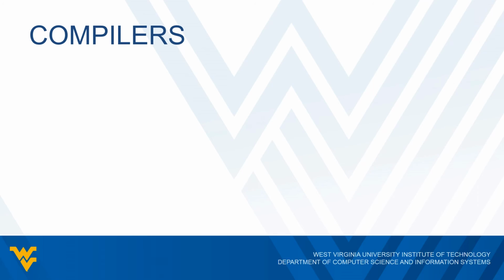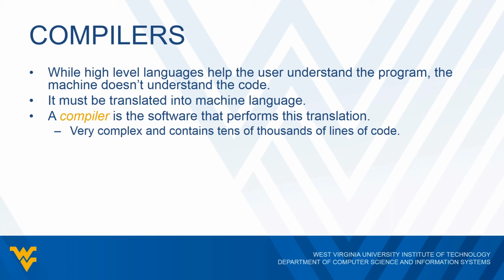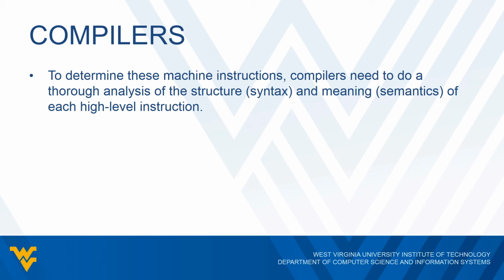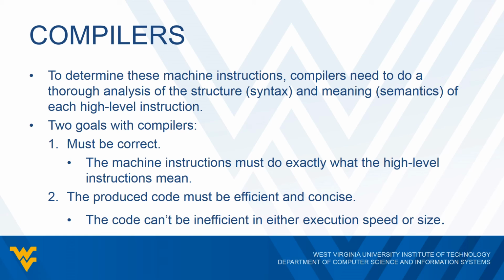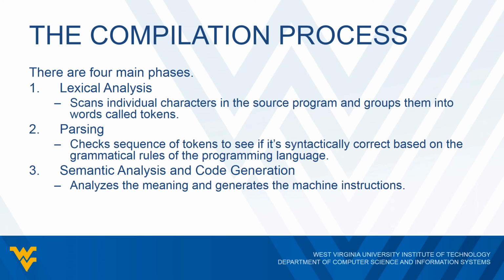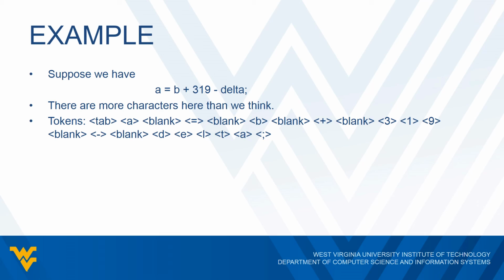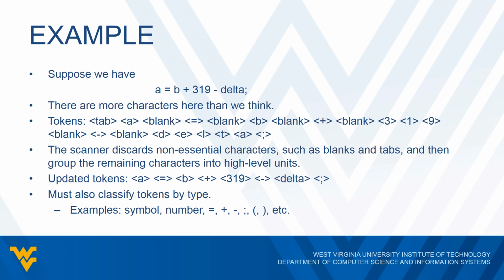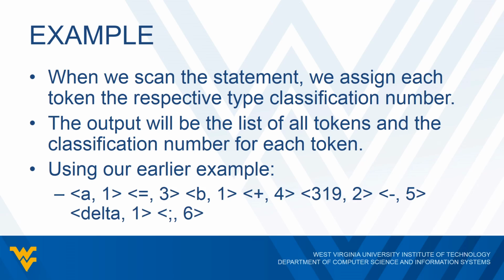ISYS 101, Lecture 31a